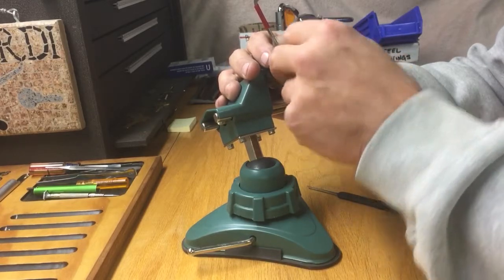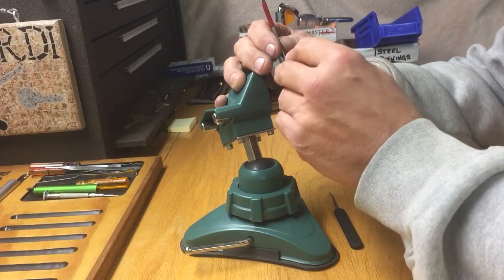(87) My buddy Bobby Keyz first challenge lock SPP'D and gutted